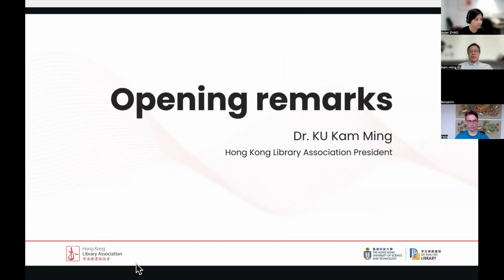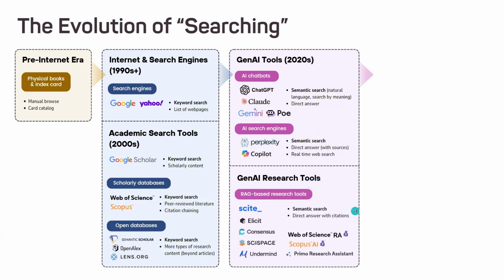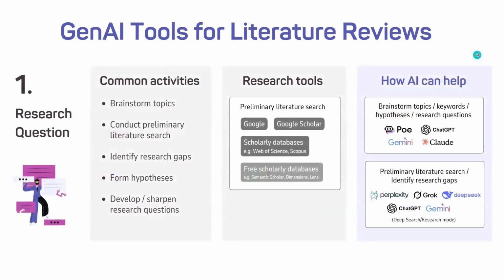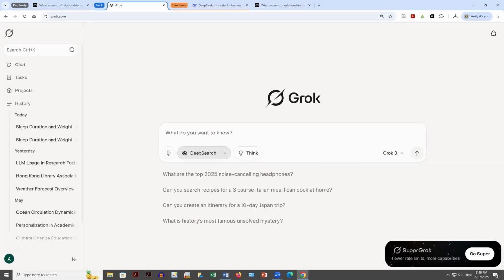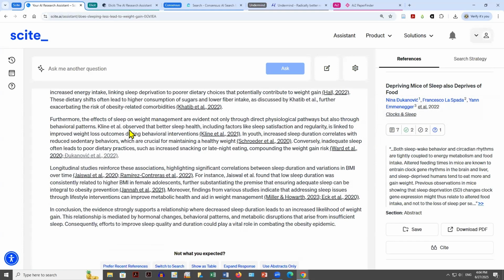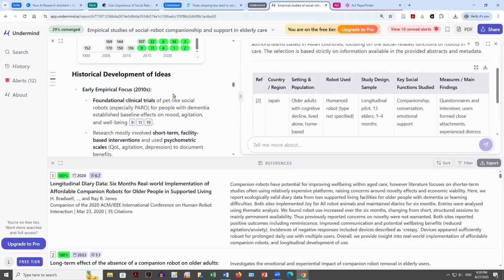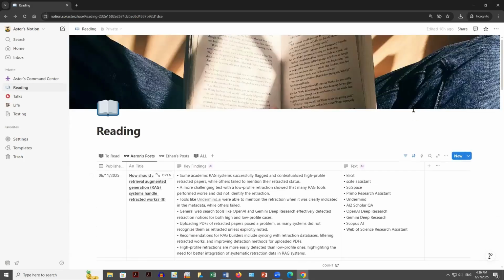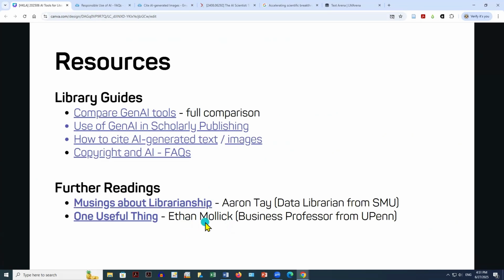[Talk] AI Tools for Literature Review: A Practical Guide for Librarians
This seminar will introduce the latest AI-powered tools designed to support and accelerate literature reviews. We will explore a range of tools—from general-purpose AI chatbots to research-specific tools—and discuss their capabilities, appropriate use cases, and limitations in academic contexts.

Learning goals:
- Identify and compare AI tools that support different stages of the literature review process
- Recommend appropriate tools based on specific research needs and contexts
- Apply best practices for using AI tools responsibly, including ethical use and integration into research workflows

We will demonstrate these tools: Poe, Grok, DeepSeek, Perplexity, Scite, Elicit, Consensus, Undermind, Ai2 Paper Finder, Notion AI. The session is designed for librarians, but others who are interested in this topic are also welcome.

Biography:
Aster Zhao is a Research Support librarian and Engineering librarian at the Hong Kong University of Science and Technology, where she works closely with students and faculty to support their research and learning. She enjoys discovering and sharing practical tools that make academic work easier, and has a growing interest in areas like AI literacy, open science, and bibliometrics. Aster finds particular joy in teaching and learning alongside others, and is always curious about how emerging technologies can be integrated into library services.